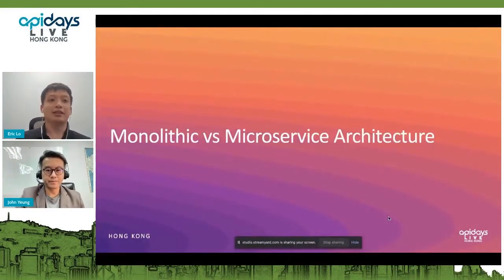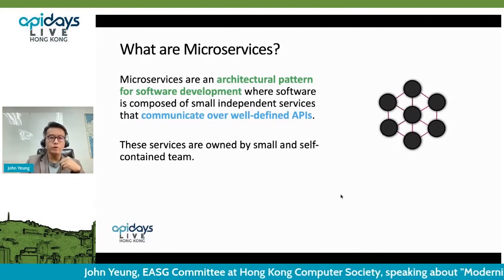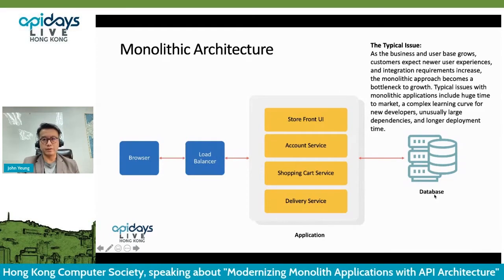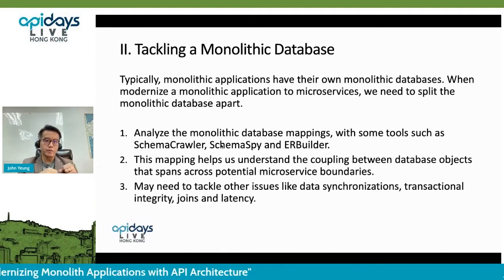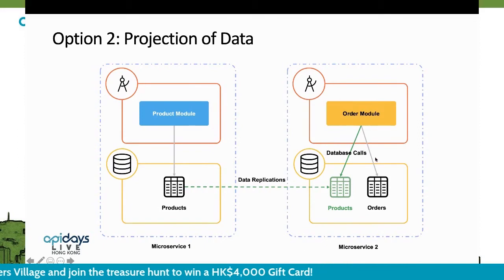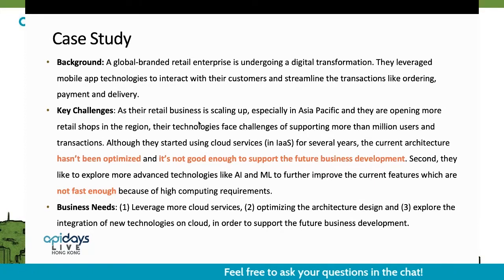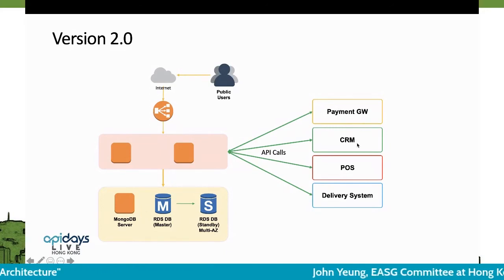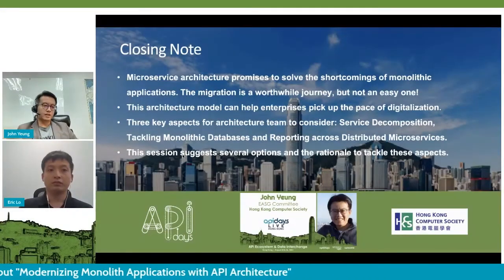Apidays LIVE Hong Kong 2021 - Modernizing Monolith Applications with API Architecture By John Yeung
Modernizing Monolith Applications with API Architecture
John Yeung, EASG Committee at Hong Kong Computer Society